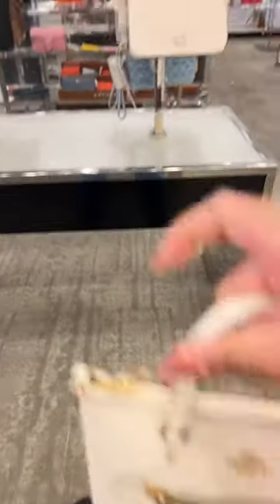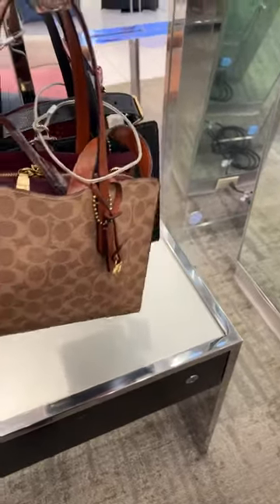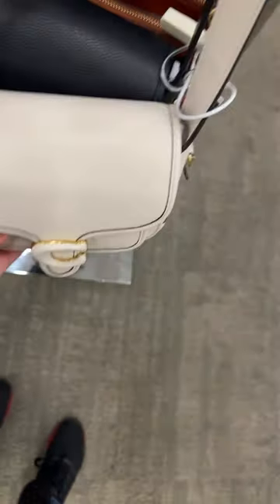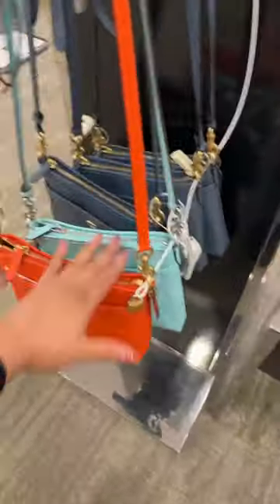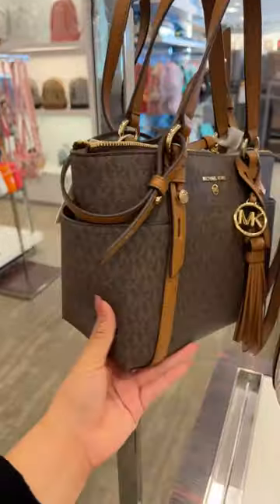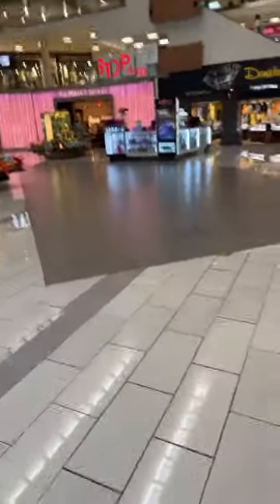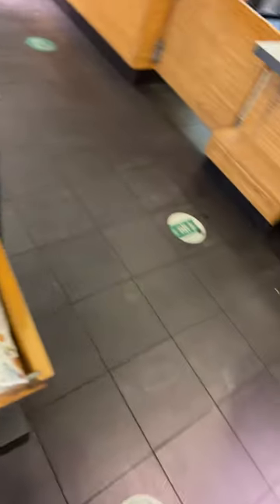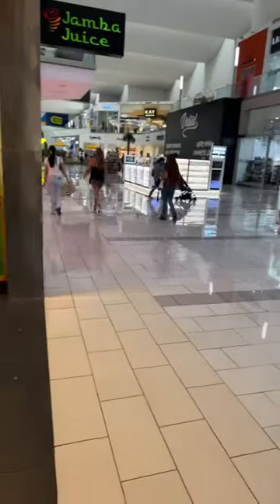Macys blog !!!!!! Omg I found my next new bag !!